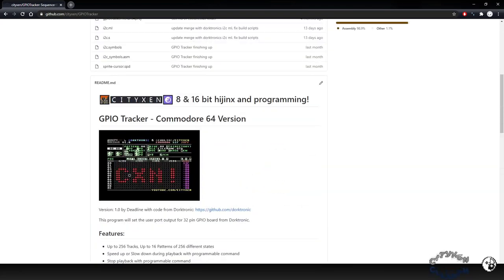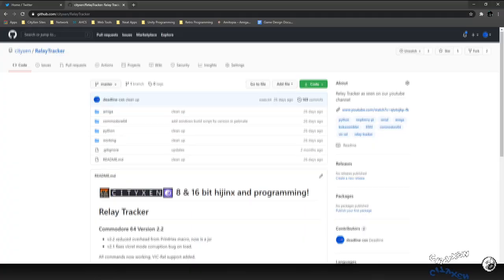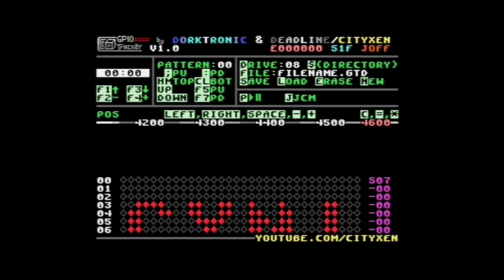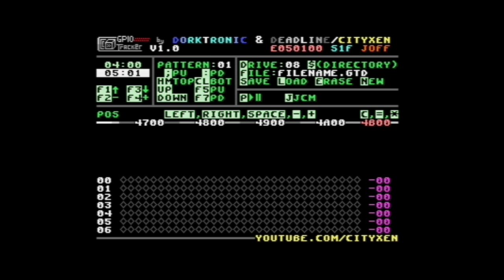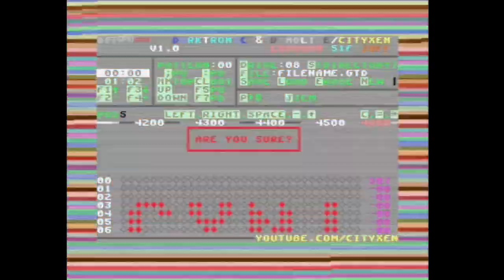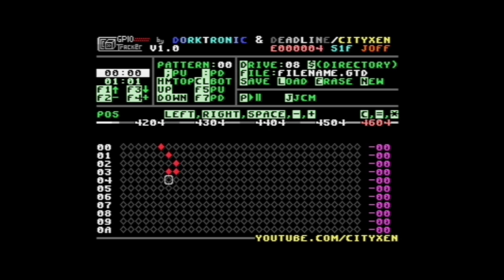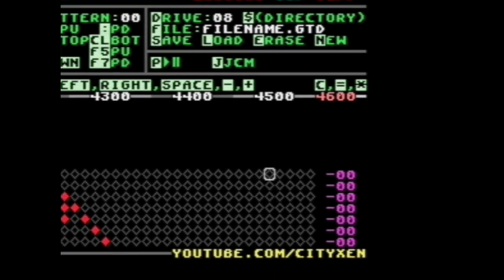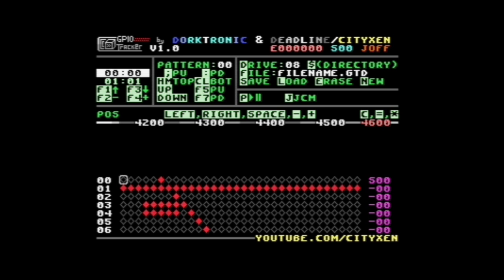Dorktronic Commodore 64 User Port GPIO & GPIOTracker Software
This is a demonstration of the 32 pin C= GPIO by Dorktronic using our own GPIOTracker software written specifically for the device. The C= GPIO works similar to how the Raspberry Pi GPIO pins work, and you can set each pin individually for input or output mode.

Thanks to Dorktronic for donating the device for us to use as we developed the software, and for helping with the software development.

Index:
00:00 CityXen Intro
00:27 Deadline Intro Commentary
01:00 Github Download Info
01:13 What is the C= GPIO?
01:35 Setting up the LED Banks
01:54 Schematic
02:26 Initial Test
03:30 Fixed Bug - LED Bank 1 Working
04:01 RelayTracker Recap
04:45 All LED GO! Full Demonstration
06:40 GPIOTracker Features
17:17 Outro